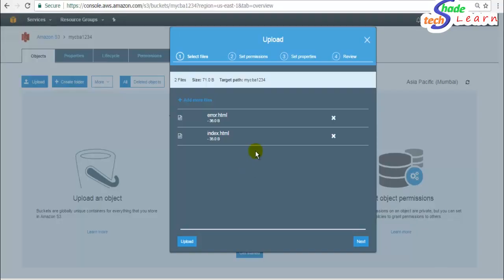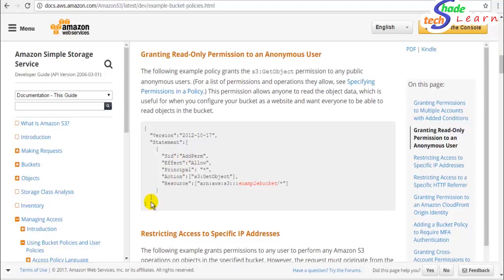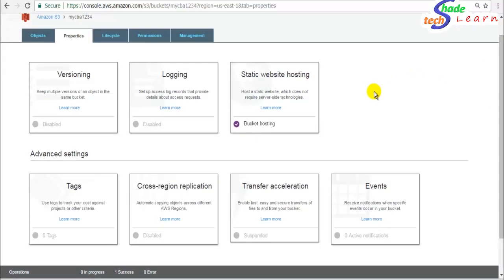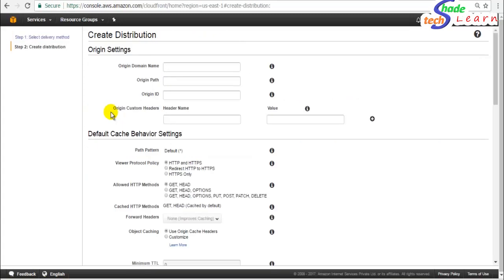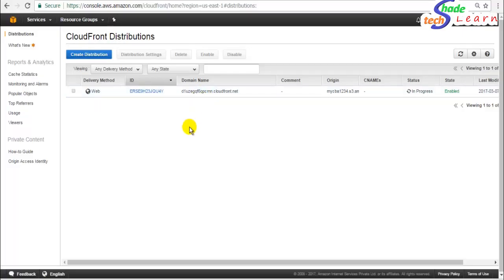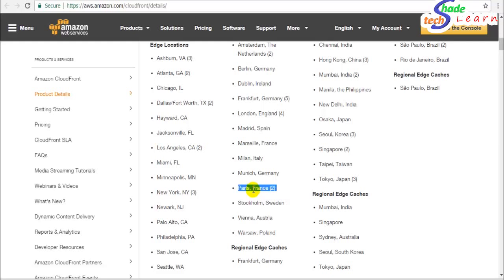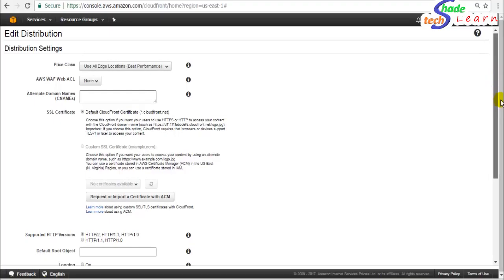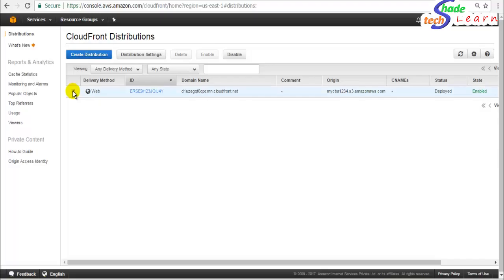52 CloudFront Demo Continues new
This is video is continuation part of tutorial #51, we'll complete this cloud front series in this part.